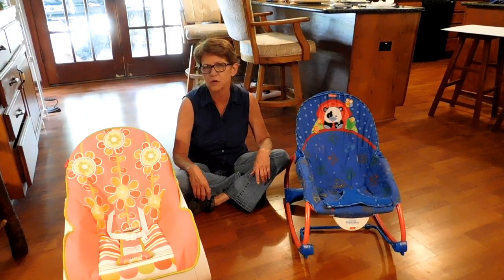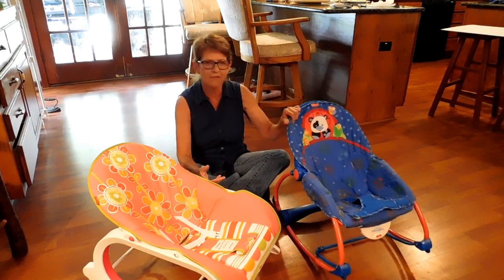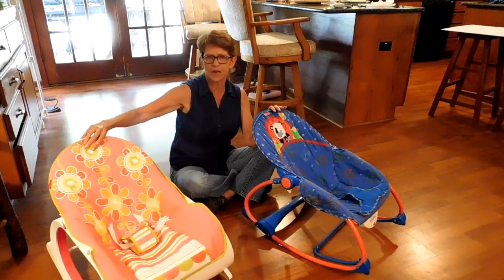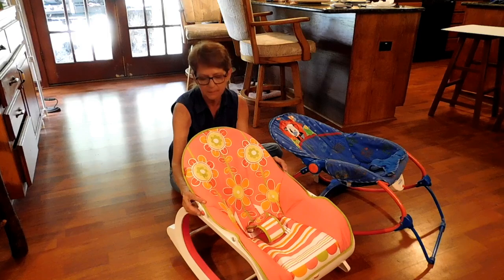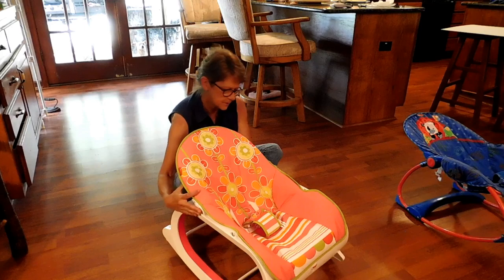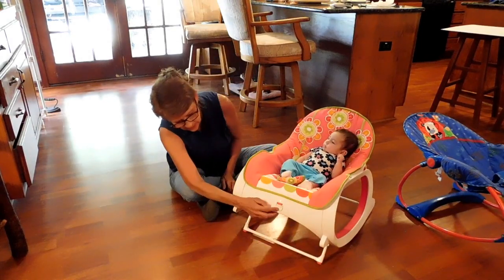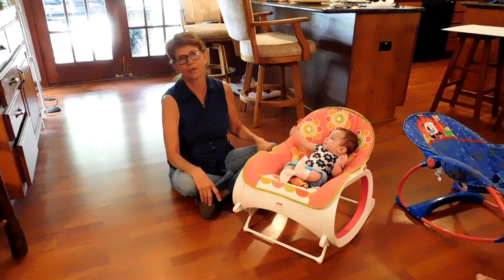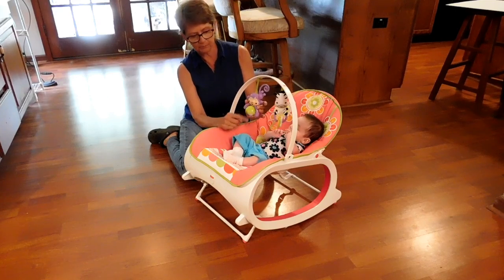Fisher Price Infant to Toddler Rocker Review with Layla Rose and Lisa's World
This video is a review for the Fisher Price Infant to Toddler Rocker. In the video is a link to the assembly for the rocker.
Here' the rocker listed on Amazon.

Thank you for supporting this channel while shopping Amazon for all your home needs. Every purchase helps me be able to share my life with you.  Just click on one of the links below and start your shopping. There's never an additional charge.
*** You don't have to purchase the specific item in the link. You can shop for all your home needs through any of the links.

Here's a link to the chopper I use:

Tomato Vine Clips:

Garden Safe Crawling Insect Killer (powder) and Neem Oil Extract:

Electric burner I use for outside canning:

Cut resistant gloves:

All American Canner:

Presto Canner:

Canning Utensils:

Ball's Complete Book of Home Preserving:

Canning Ladel: